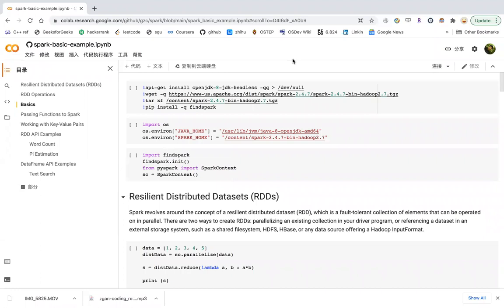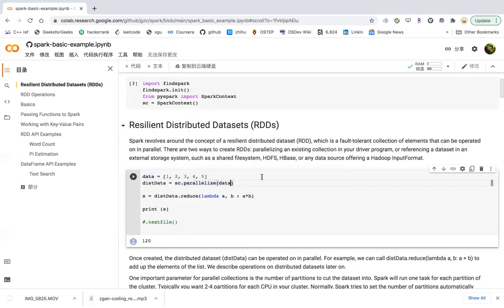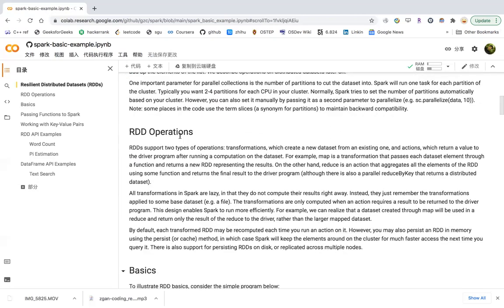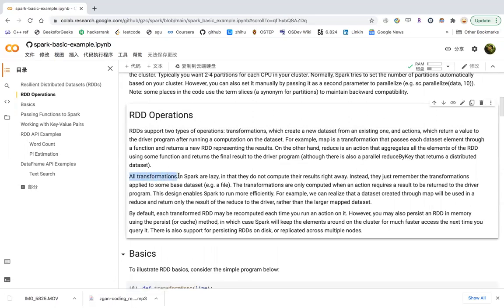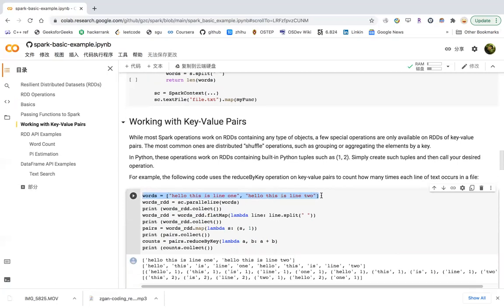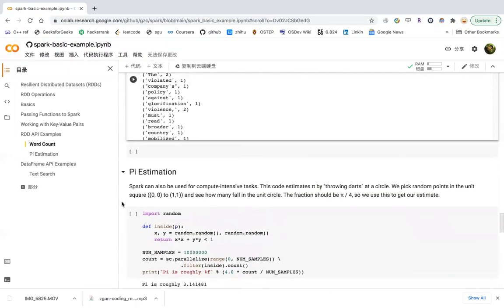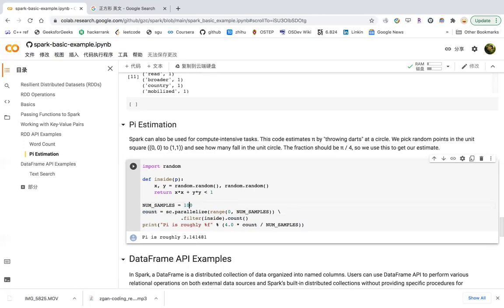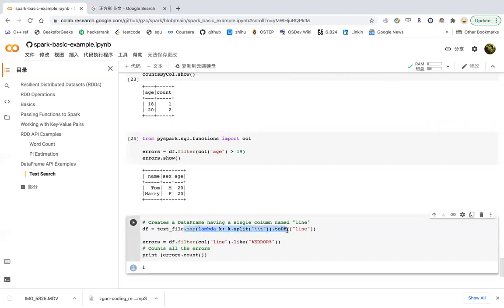Learn Spark in 15 MINUTES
A very basic introduction to Apache Spark.